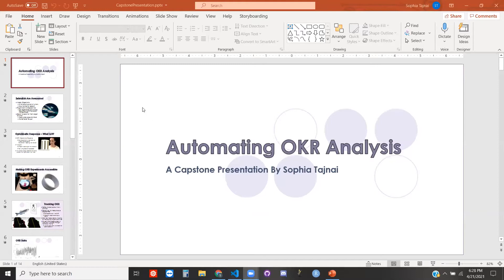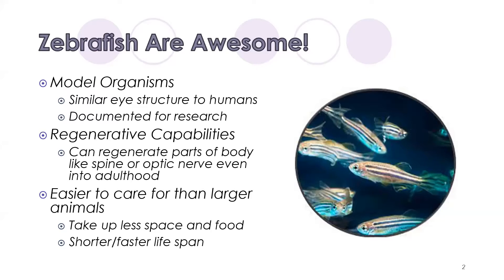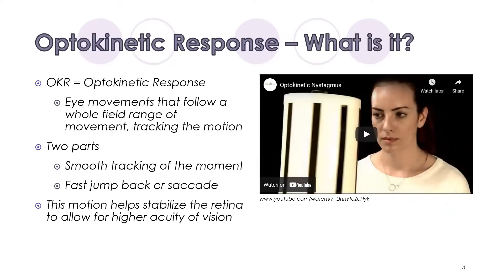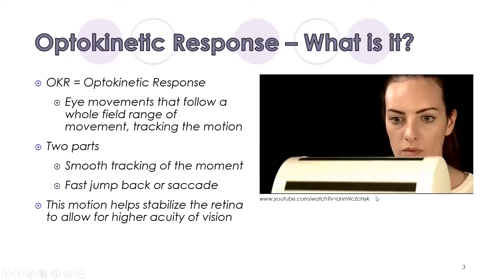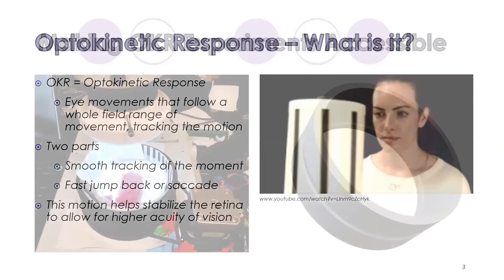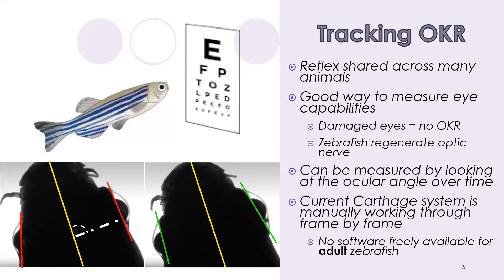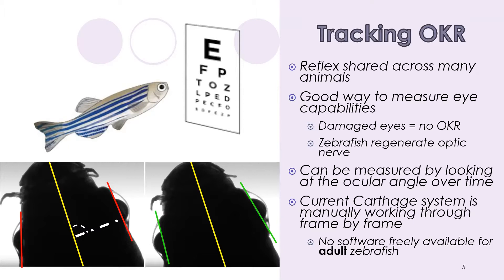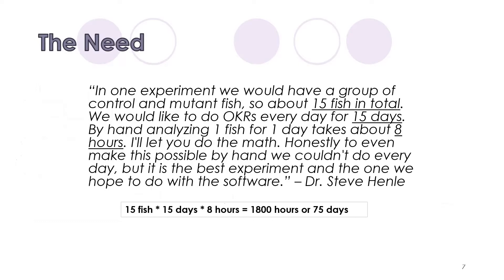Sophia Tajnai - Senior Capstone 2021